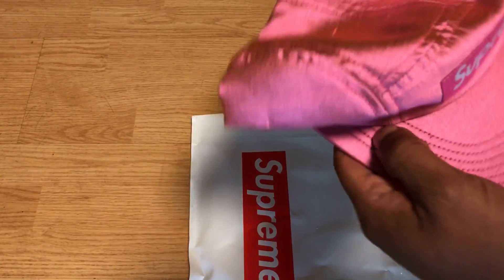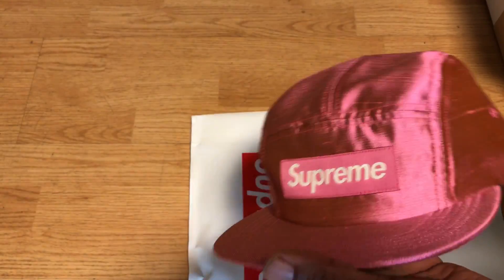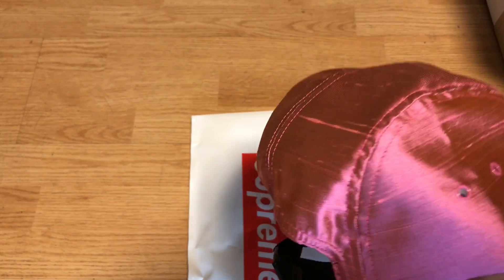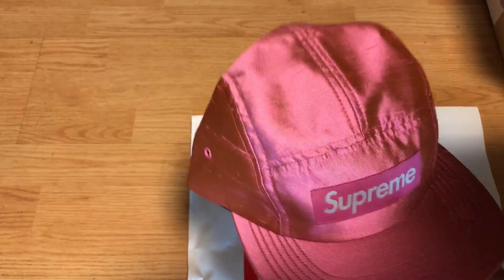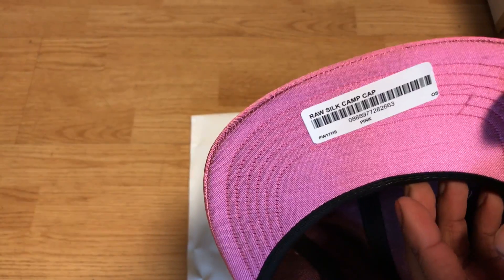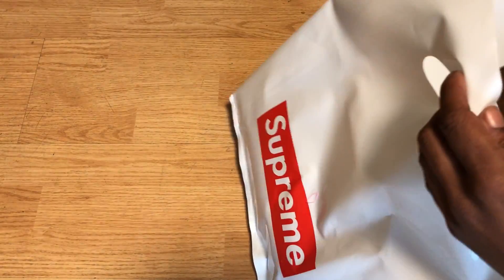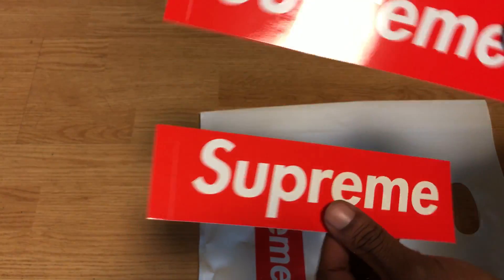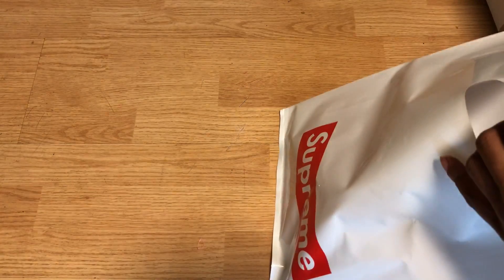100% FREE “SUPREME” How to get Free SUPREME? 2017 2018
100% FREE “SUPREME” How to get Free SUPREME? 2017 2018